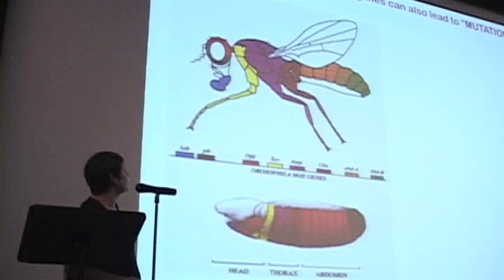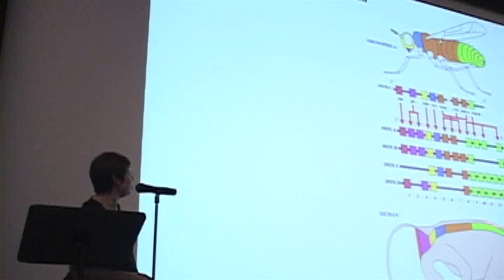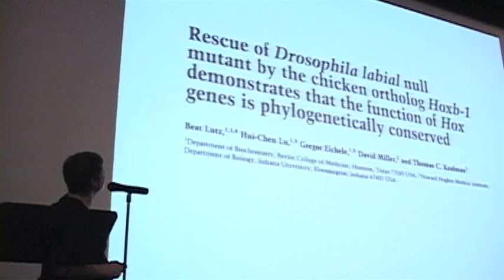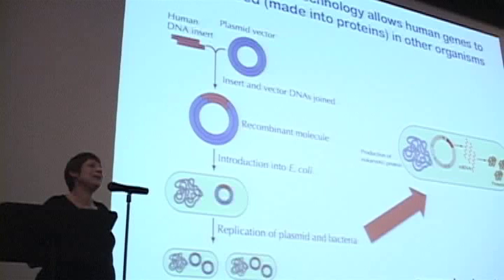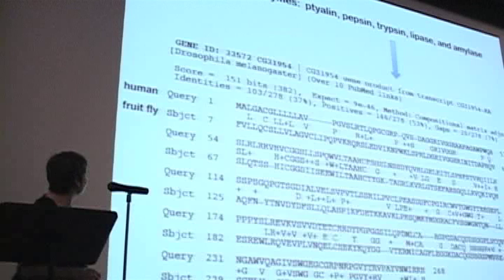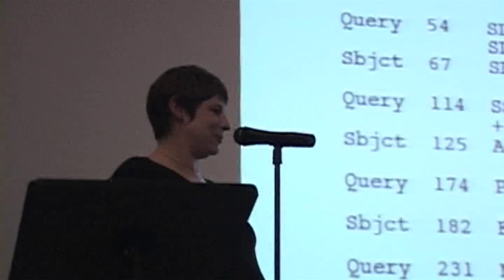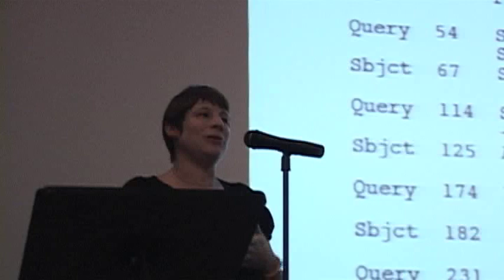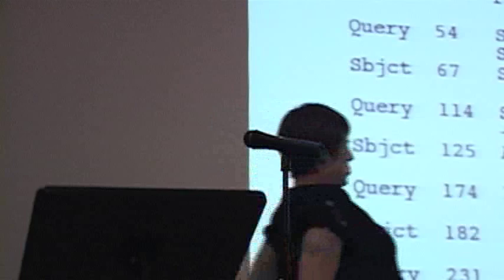Science on Screen : The Fly - part 2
A cell biologist known for her work on molecular chaperones, Dr. McClellan explores questions of cellular protein folding and degradation. Her numerous firstauthor research and review articles have appeared in the scientific journals Cell, Nature Cell Biology, Molecular and Cellular Biology, Genetics, and Molecular Biology of the Cell, among others. She is currently a member of the American Association for the Advancement of Science and the American Society for Cell Biology. In relationship to "The Fly," Dr. McClellan will talk about how, since all life on Earth utilizes the same genetic code, the ability of one organism to express genes of another is more science fact than science fiction.